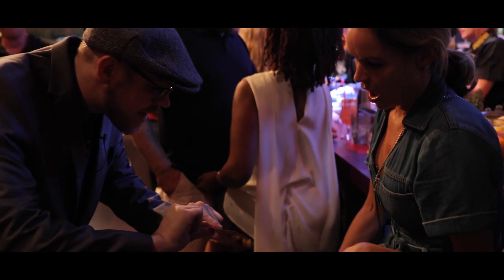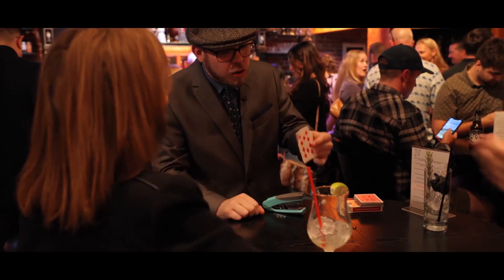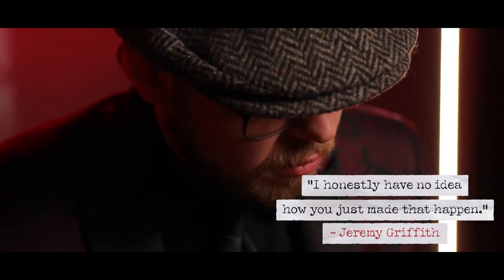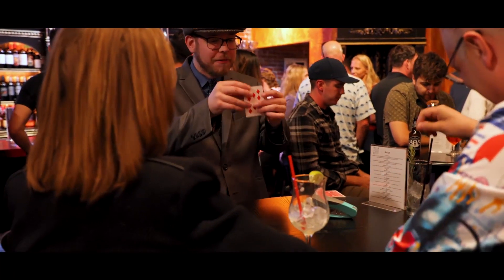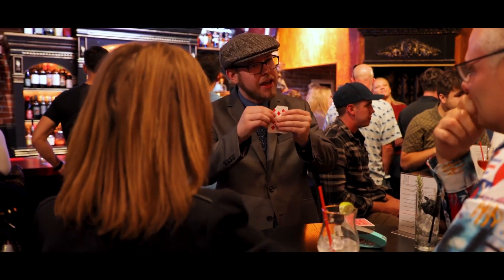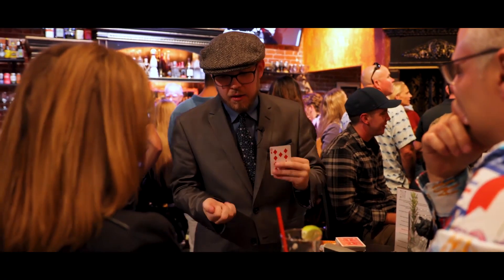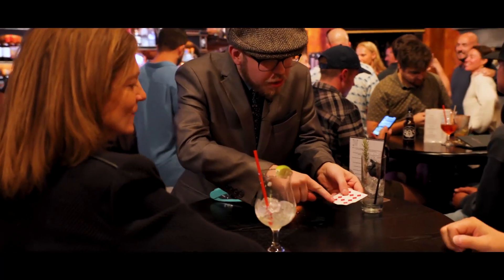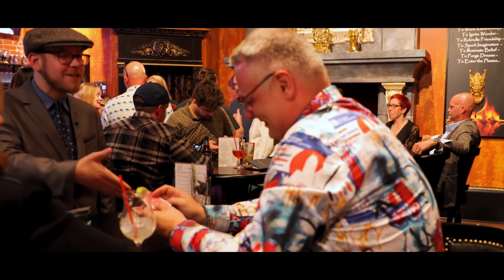Slipstream Torn, Stapled and Restored by Eric Stevens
Slipstream by Eric Stevens is not only one of the most visual, unique and practical torn and restored cards, but it is quickly becoming a staple (pun intended) in many magician's repertoire.

Here is what happens; A freely chosen card is selected, removed from the deck and, if desired, signed by the spectator. You then proceed to fold and tear off one corner of the selected card. Explaining that you will restore the card back to normal, you proceed to bring out a mini stapler. You then staple the torn corner of the card back on the card but in an abnormal position, in the center of the selected torn card. After clearly showing both sides of the card the corner is stapled to the card. You then bring your hand over the stapled corner and slowly the corner is passed through the staple and is completely restored back to the corner of the card where it started. The card can be immediately handed out, examined and kept as a one of a kind souvenir. Although the staple remains in the center of the card after the card is restored, the corner still has the holes from the staple!

You will receive everything you need to perform Slipstream right out of the box. This effect will come with a mini stapler, staples and 2 pre-assembled red and blue gimmicks as well as extra pieces to assemble your own gimmicks to any of your favorite decks.

With the Slipstream instructions, you will learn everything you need to know in extreme detail. It will also teach how to perform the full Slipstream routine from multiple angles, as well as multiple variations of Slipstream; including an gimmick-less version. As an added bonus we teach a routine called Trimuda Berangle, where Eric shows a very unique presentation with Slipstream using a blank card.

There are so many magical moments to be had with Slipstream and we cannot express enough how wonderful this effect is. Of course don't take my word for it; here is what so many others are saying about this practically perfect torn and restored card!

"Great effect - looks like pure magic."
- Allan Ackerman

"Slipstream leaves the spectator with a souvenir that replays an impossibility every time they look at it."
- David Regal

"I honestly have no idea how you just made that happen."
- Jeremy Griffith

"Wow. We all know the power of giving a souvenir of an object that has been altered. Now you can add Slipstream to that list. Your spectators will keep that forever. Well done!"
- Michael Hout

"Eric has elevated the TnR plot to a new level with Slipstream. It looks fantastic and adding the staple to the restoration not only adds a very strong magical moment, but it makes the impossible souvenir even more memorable."
- David Jonathon

"Hold up, what the chocolate fudge is going on? That just looks like some witchcraft. Stay away from me."
- Avi Yap

"One of the most unique and memorable Torn & Restored card effects you can perform."
- Nicholas Lawrence

"Honestly I've never seen something so clean. It reminds me of the way Paul Harris' stuff blows my mind. Well done my friend."
- Nikola Arkane

"Eric's work on the torn and restored card is unique, and quite baffling, even for knowledgable magicians - it certainly fooled me! Whether you perform it with one card from your wallet or a selection from a full deck, I'm sure you audiences will be blown away by the ultra-clean presentation of this classic effect!"
- Dee Christopher

"Very powerful and practical- leaves the spectator with a convincing souvenir."
- Adam Trent

"Super convincing and visual, and different. Well done!"
- Caroline Ravn

"Three words. Clean. Innovative. AND INFURIATING! Seriously though, Eric has done it again with another homerun! Slipstream is crazy clever, has very clear justifications for everything, and fooling as heck! 11 out 10.""
- Cole Blalock

"Eric Stevens is a creative genius. From the creator of Cyclops to this new effect Slipstream you have created a very visual and impossible souvenir for the person to keep. You have smashed it out of the park again."
- Scott Paton

"Eric's Slipstream takes the classic TnR to a new level. Very creative!"
- Chiam Yu Sheng

"What a cool idea! A novel take on the torn corner restoration."
- N. Colwell

"Eric's mind is freakishly creative. Slipstream is the perfect example of this. Such an amazing effect that will destroy the spectators mind. Impossible you say? Nope, this is so badass I don't want you to buy it."
- Ryan Beyer

"I hate how good this is! Like it's so cleanly done. Signed. Folded. Ripped. Stapled. Card is shown so cleanly on both sides. The staple wiggle with the corner is sooooo damm convincing ! Such a great souvenir your spectator will talk about and keep for many years!!"
- John Byng